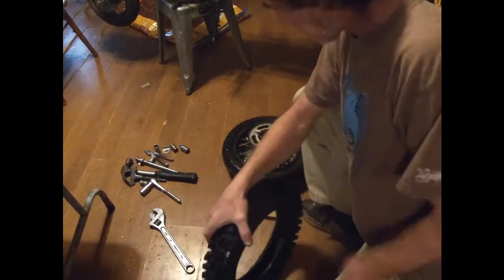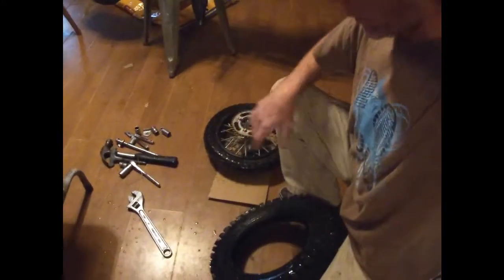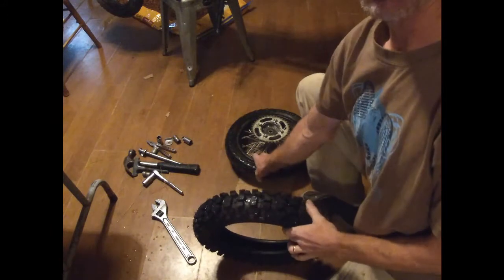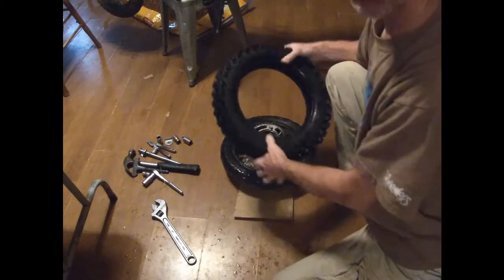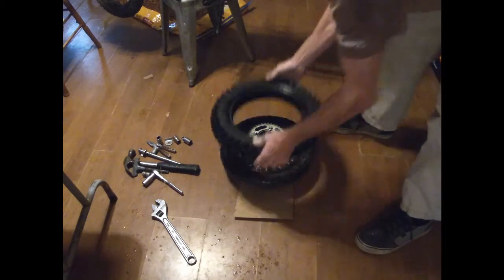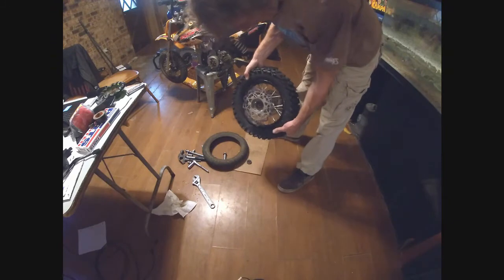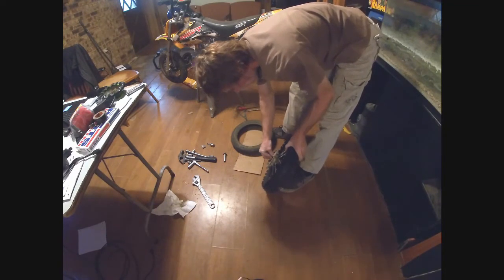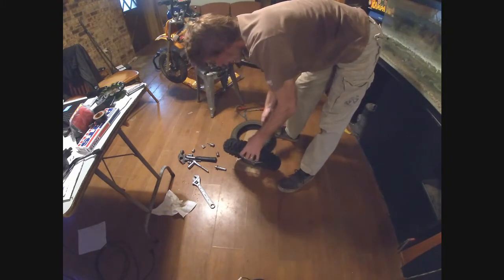how to mount dirt bike tires so easy ! just throw it on no problem ! takes seconds!